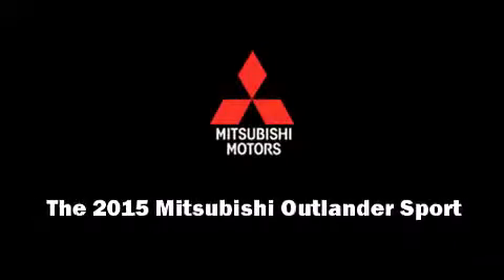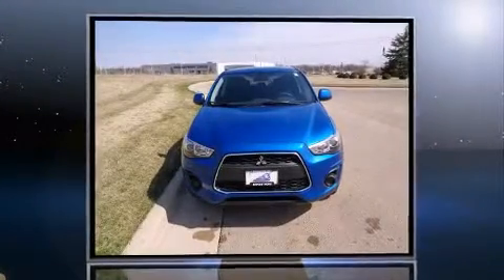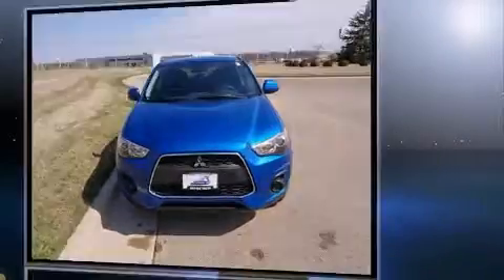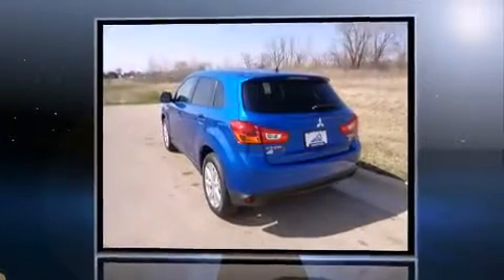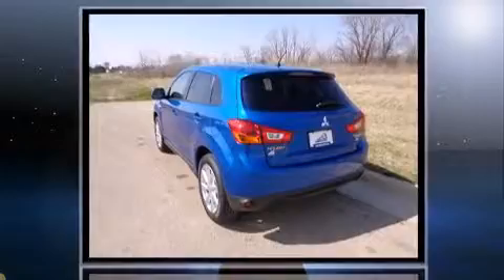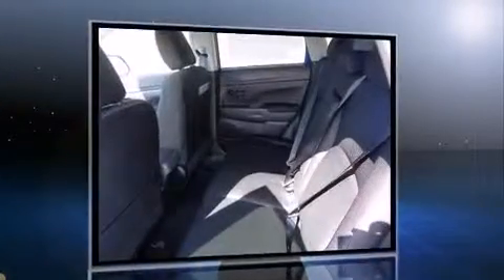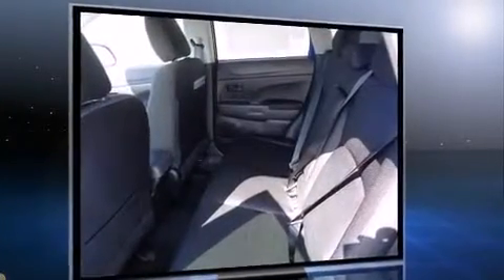2015 Mitsubishi Outlander Sport 2WD CVT 2.4 ES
Discerning drivers will appreciate the 2015 Mitsubishi Outlander Sport. Under the hood you'll find a 4 cylinder engine with more than 150 horsepower, and for added security, dynamic Stability Control supplements the drivetrain. Mitsubishi prioritized comfort and style by including: a rear window wiper, 1-touch window functionality, a tachometer, air conditioning, telescoping steering wheel, power windows, and cruise control. Mitsubishi also prioritized safety and security with features such as: dual front impact airbags with occupant sensing airbag, head curtain airbags, traction control, brake assist, anti-whiplash front head restraints, a panic alarm, and 4 wheel disc brakes with ABS. Our team is professional, and we offer a no-pressure environment. We'd be happy to answer any questions that you may have. We are here to help you.